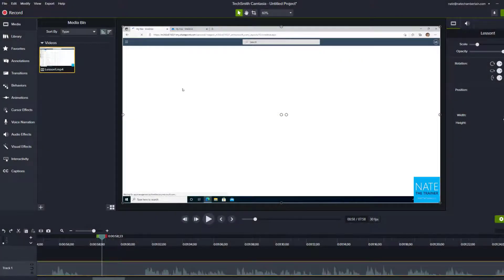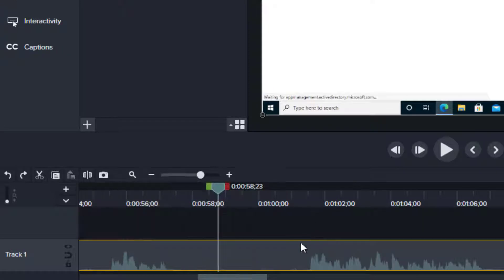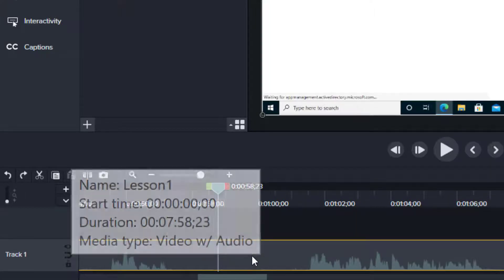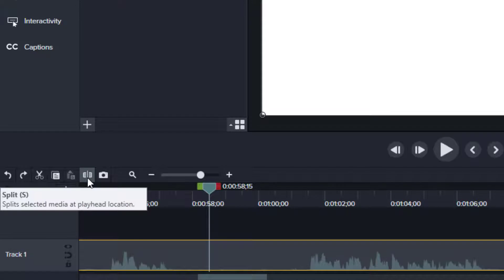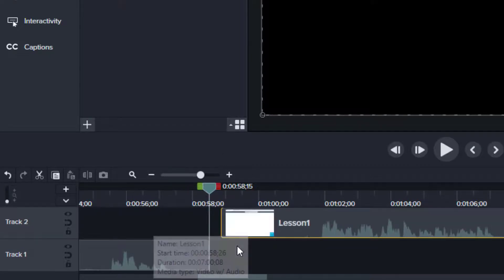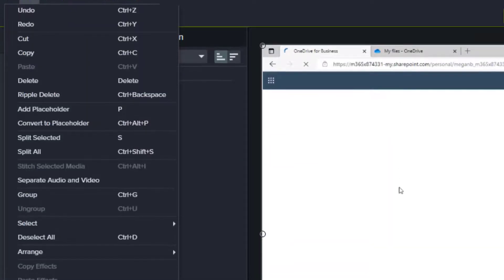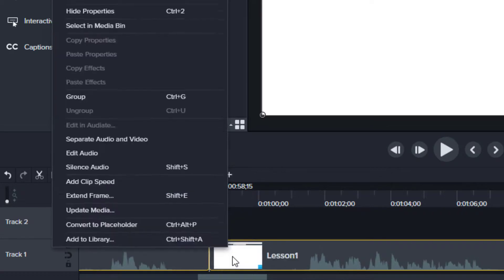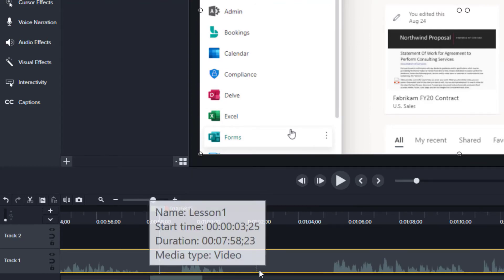How to slice and stitch media in Camtasia 2021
In this video I demonstrate how to slice and stitch media segments in Camtasia 2021. You'll see first how I slice a video, and then how I can stitch it together with other media as well. To perform these steps, select the media you want to cut, move the playhead to the exact moment you'd like it to cut, and then use the Slice (S) button to perform the actual segmentation. To stitch media together, multi-select the media you're combining, then right-click and select Stitch Selected Media (Ctrl+Alt+I).